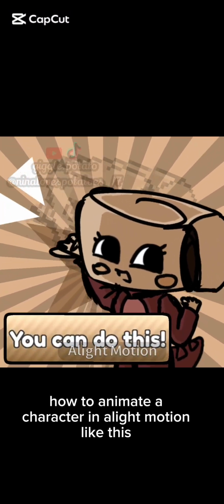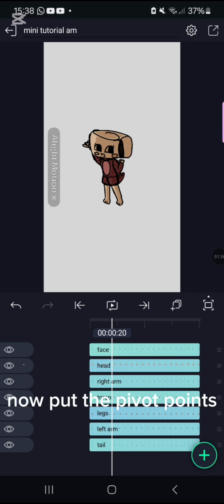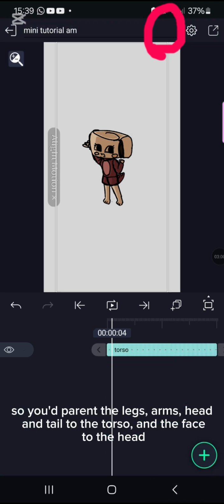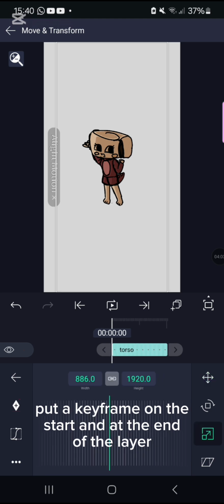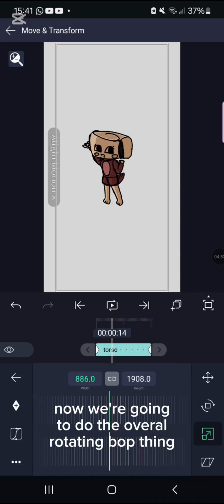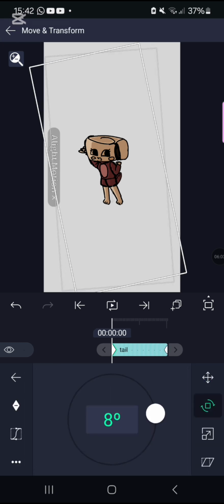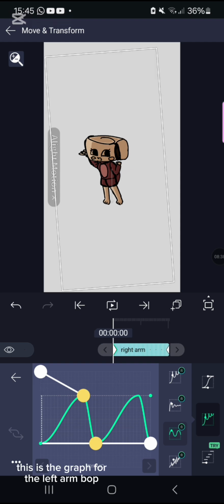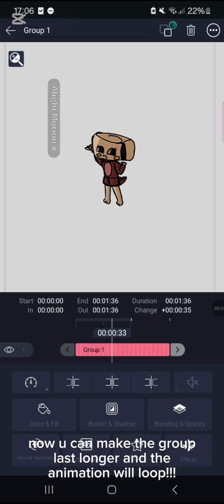How to animate a rig in Alight Motion